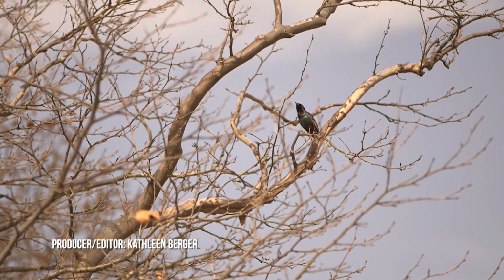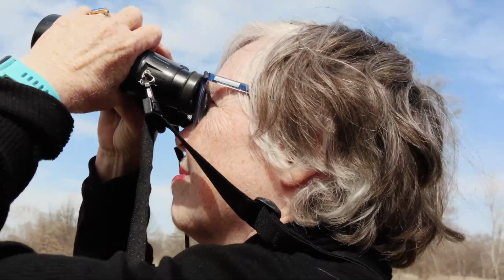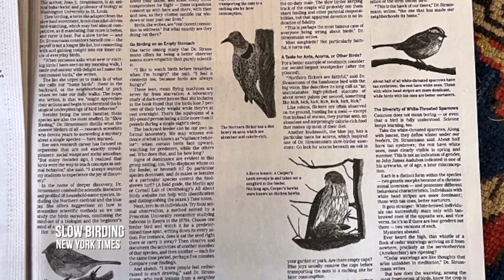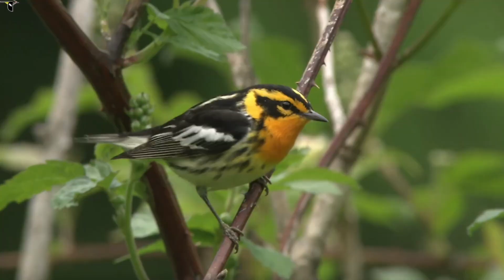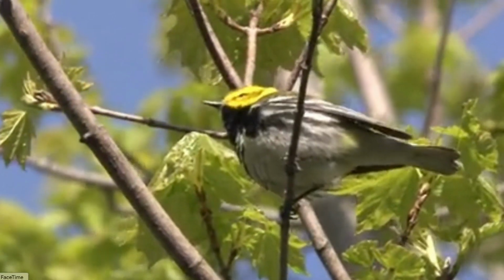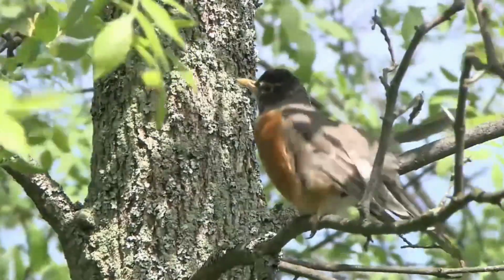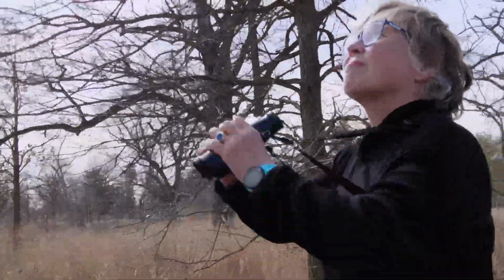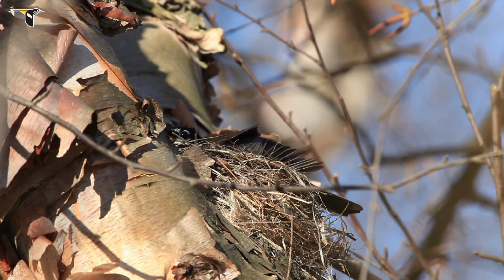Enjoying Birds with a Biologist Known for 'Slow Birding'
Joan E. Strassmann enjoys a quiet stroll through areas of Forest Park in St. Louis, looking and listening for birds. In 2020, during the pandemic, the Charles Rebstock Professor of Biology at Washington University in St. Louis wrote a book about birding.

“This is a book I've wanted to write for about 30 years. Slow Birding talks about five places I bird regularly in the St. Louis area,” Strassmann said.

The book, Slow Birding: The Art and Science of Enjoying the Birds in Your Own Backyard, is for anyone interested in birding. The book may be particularly helpful for beginners.

“It just introduces 16 really common species of birds,” she said.

Strassmann emphasized that springtime is a wonderful time for interested birders to begin.

“The kind of amazing feast for birders is migration and spring migration. I think above all, we feel full of hope and new energy,” she said. “Late March and right through mid-May is just a fantastic time. And really early May is the best.”